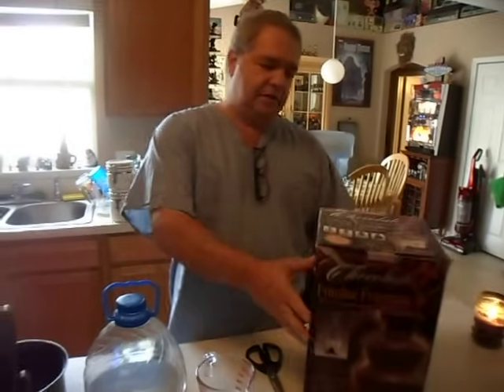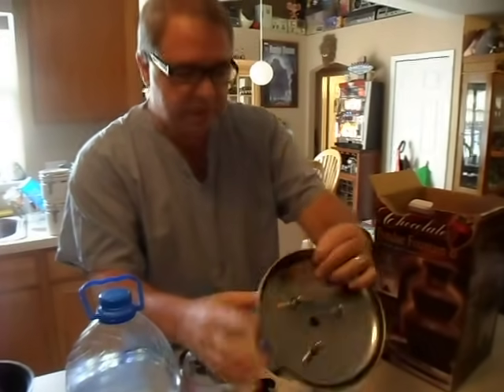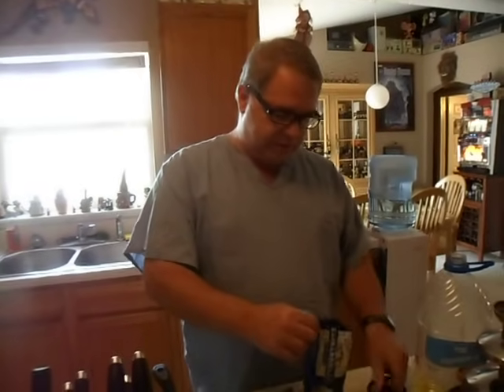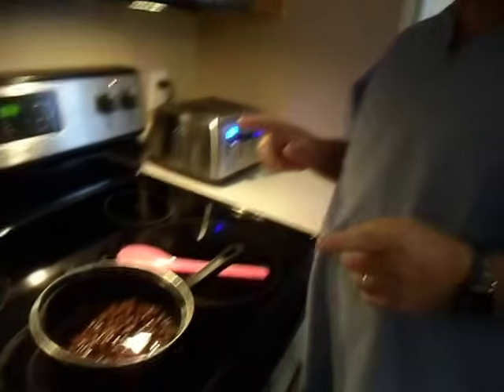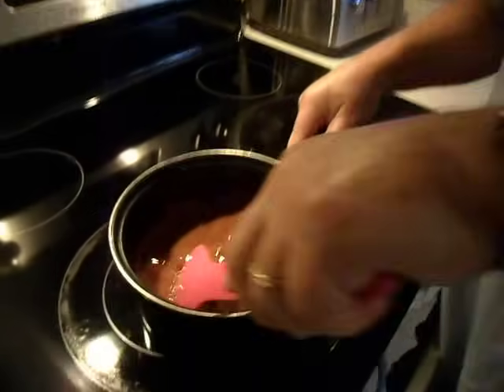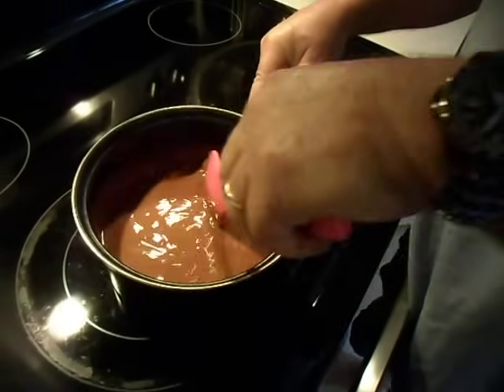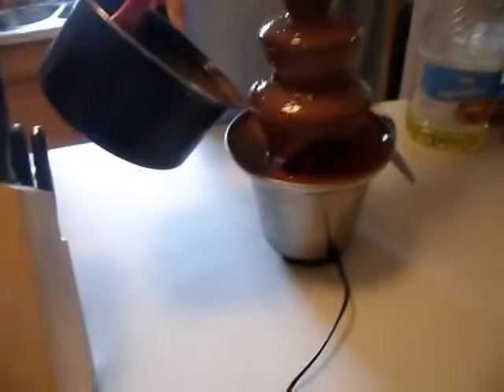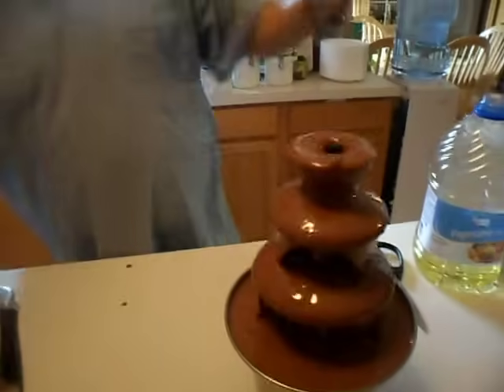How to set up your Chocolate Fountain with preparing the chocolate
I see tons of videos on how to set up your fountains, but few on how to prepare the chocolate, so here is my version on setting them both up.